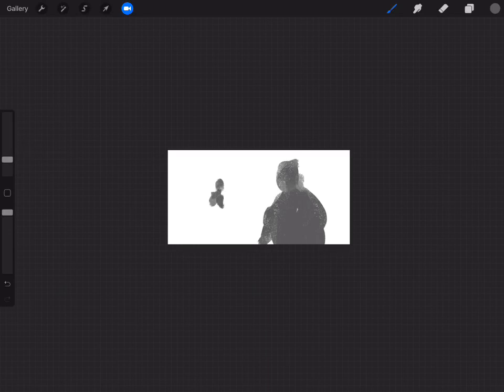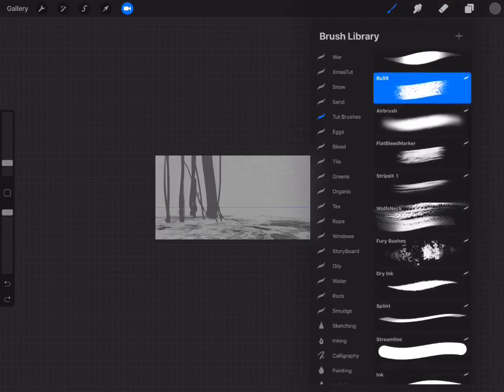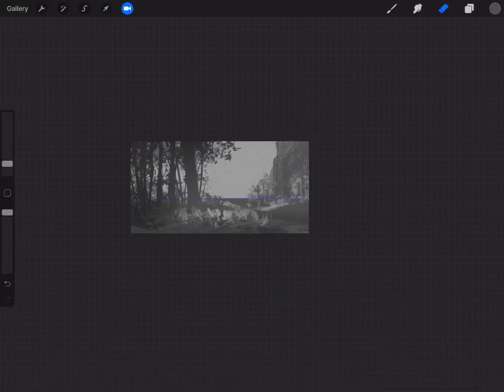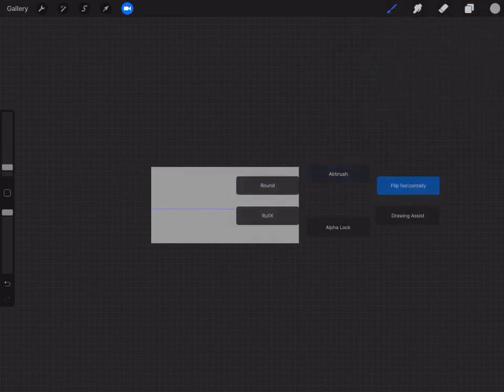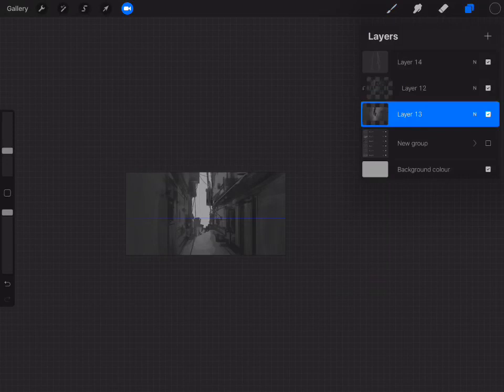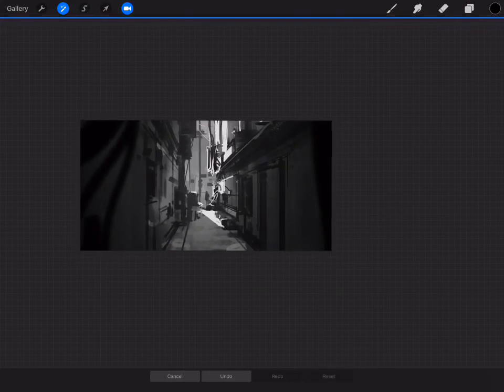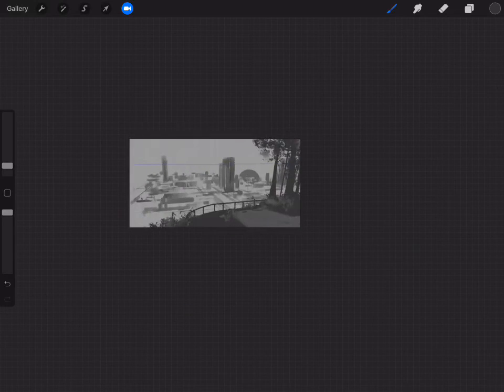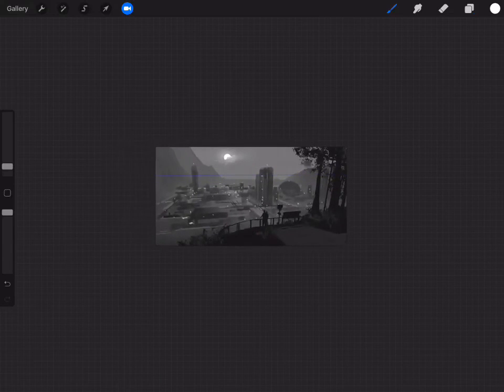LiveDraw with Procreate - 02- Thumbnails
Livedraw with Procreate, with focus on Thumbnails.
Thanks to the awesome Procreate team at Savage